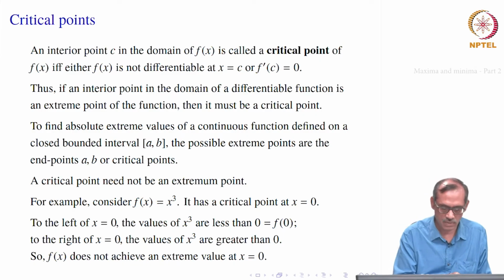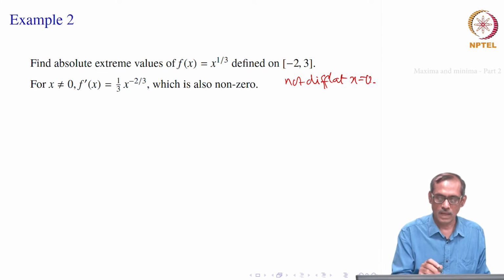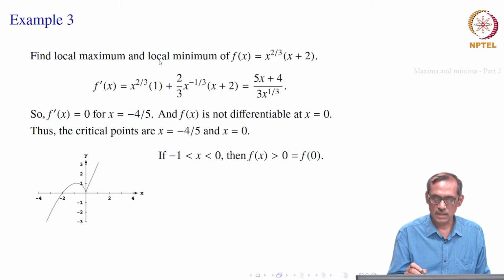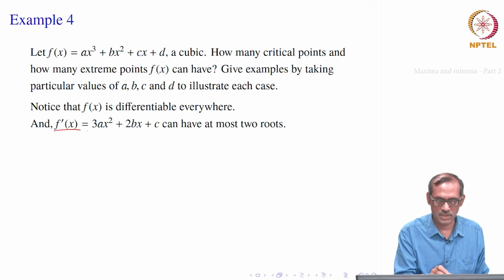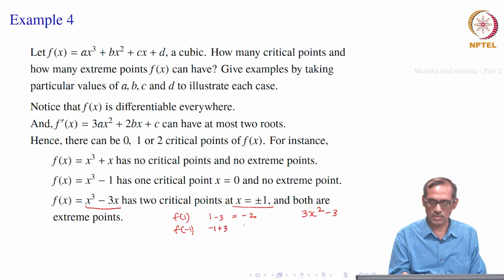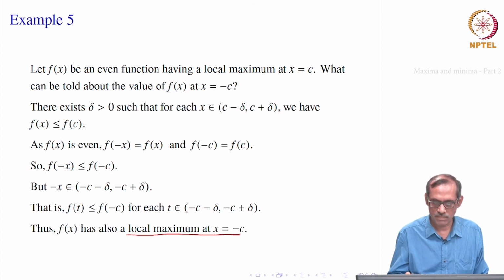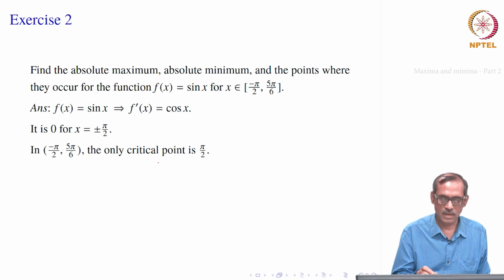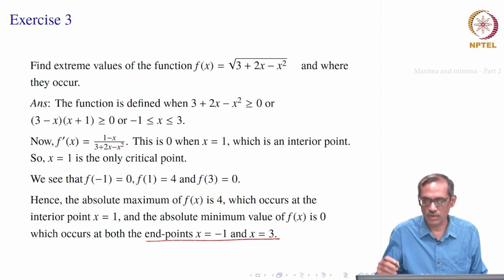34. Maxima and minima - Part 2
Examples and exercises on maxima – minima